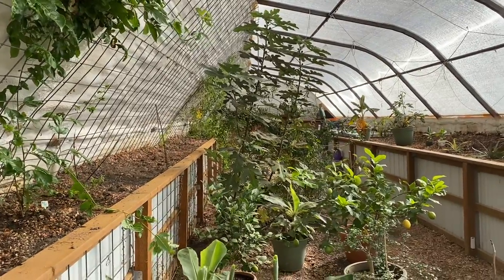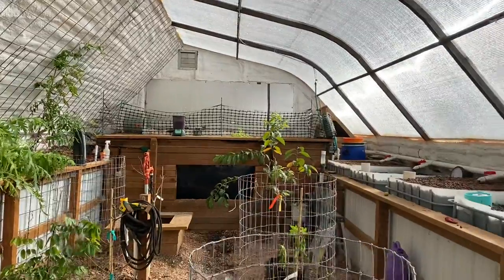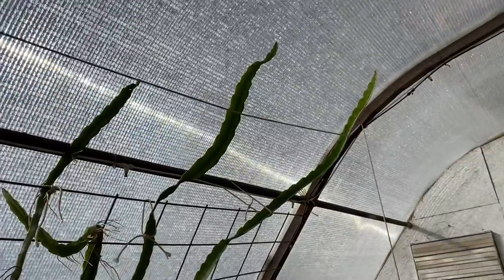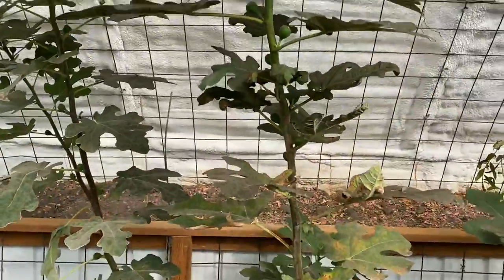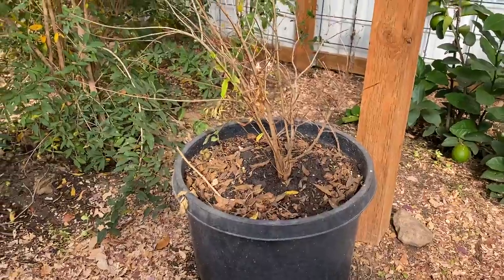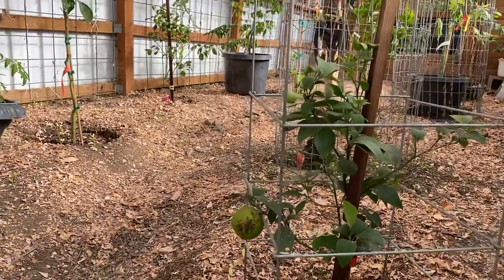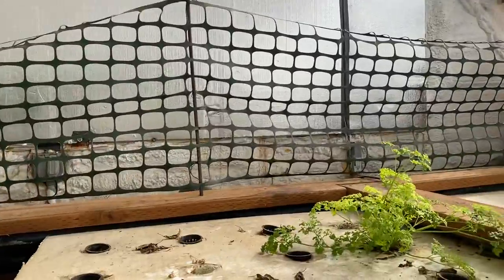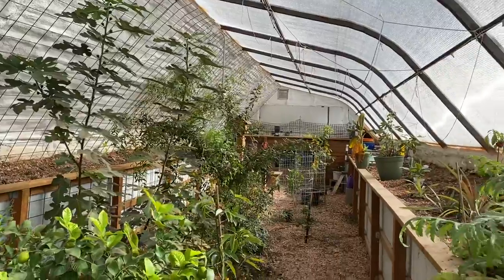Geothermal Greenhouse - cool weather returns. What’s growing inside?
A Quick tour of the inside of the Greenhouse.   Today we focus on some of the Trees and Plants.  Its getting cold here.  Lows down to 15 so far.  But the Greenhouse maintains temperature during Winter of around 50 degrees to about 87 (when the cooling fan kicks in).

Greenhouse Kit - Greenhouse in the Snow